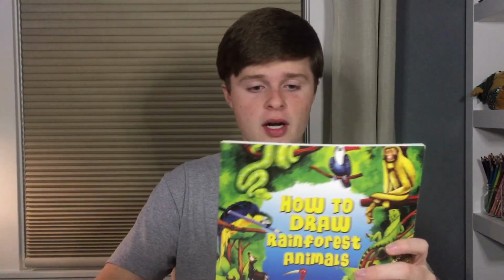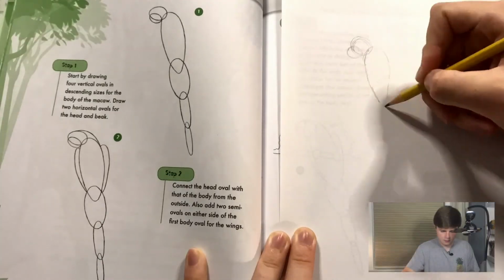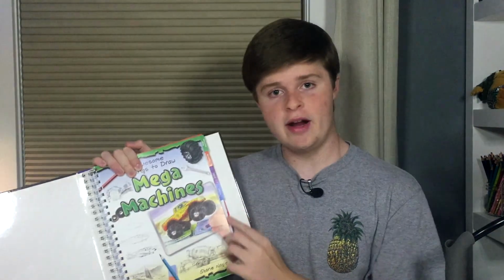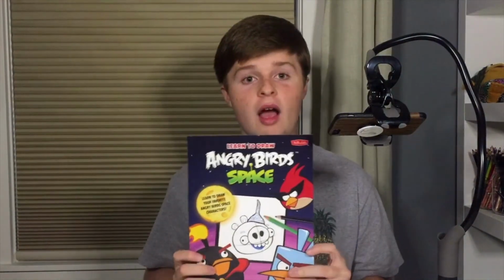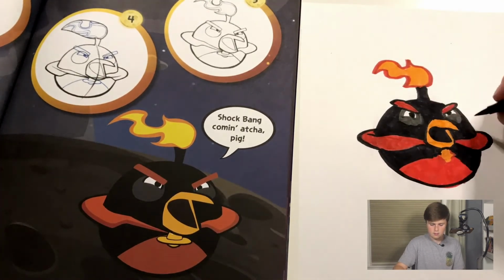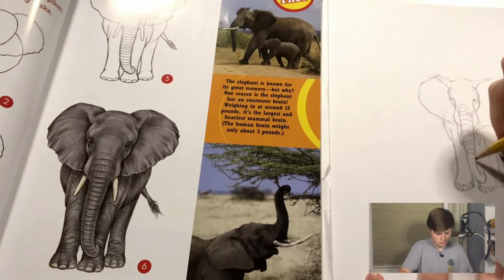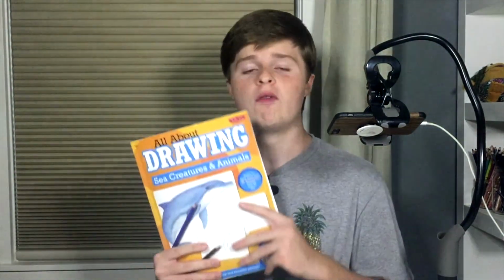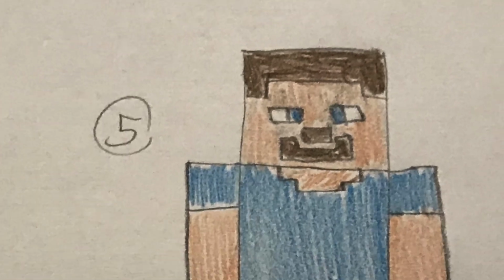My Critique On "How To Draw" Books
In this video I will be doing a critique on some "how to draw" books I own. I will be giving my opinion on which books are better and why.